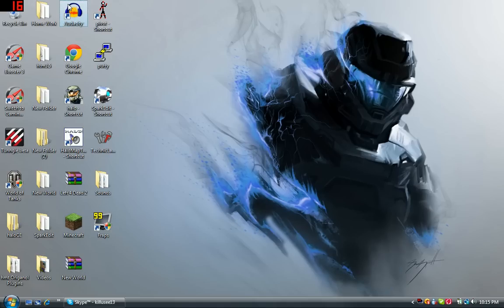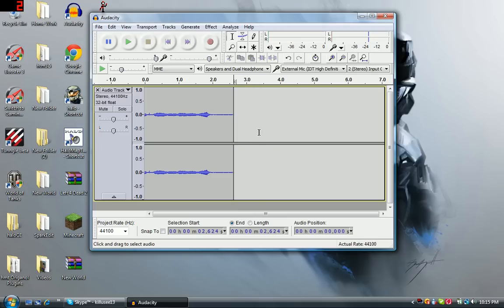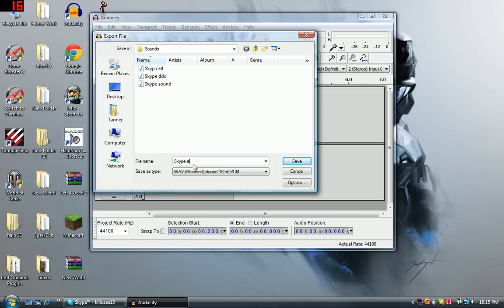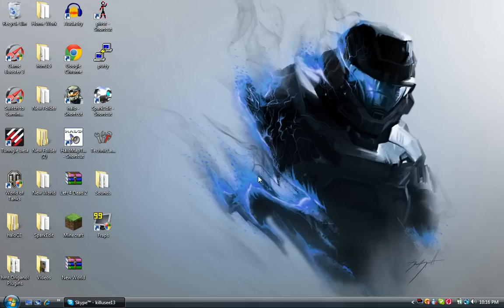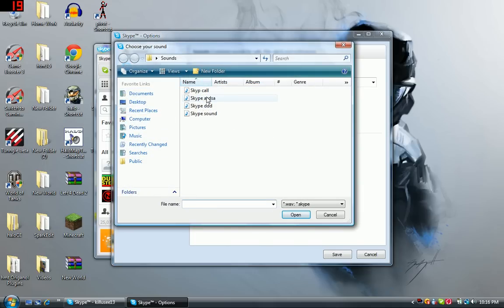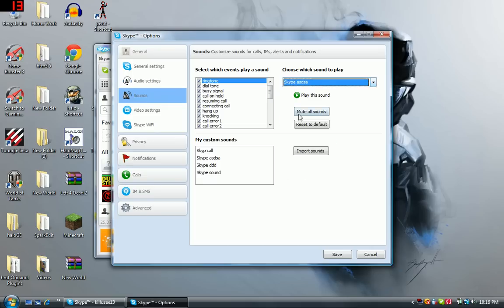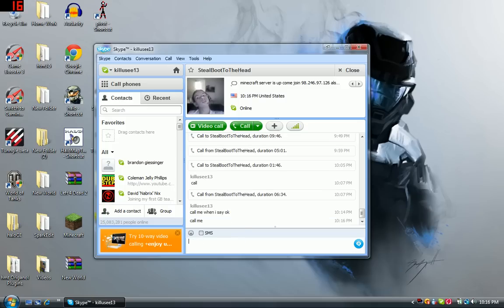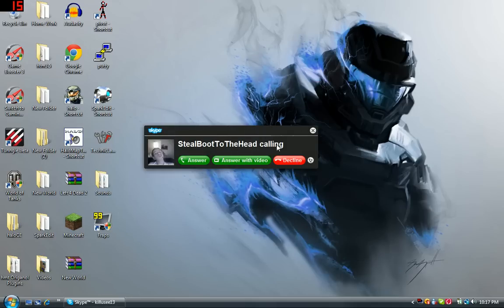How to Change You skype Call sound